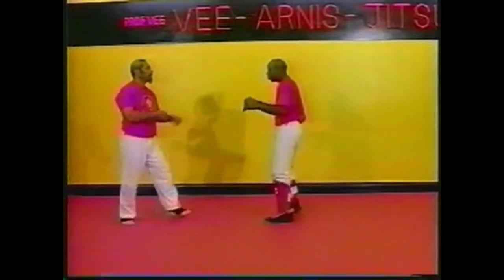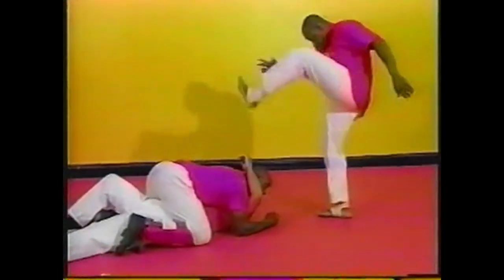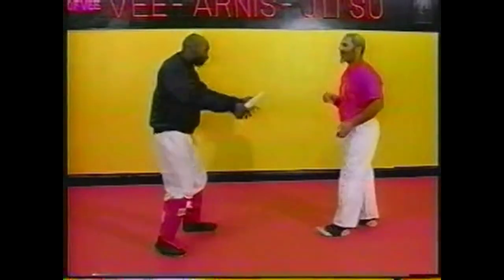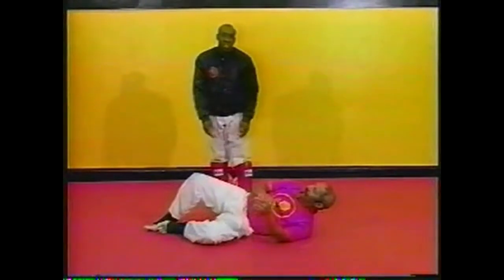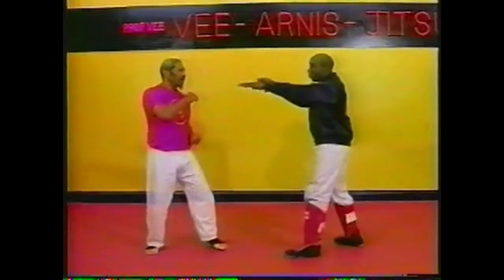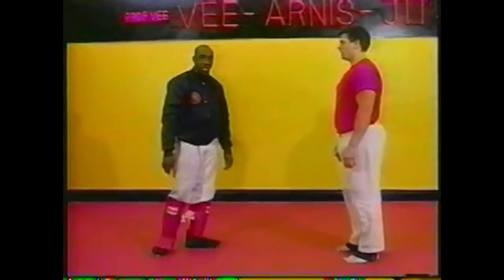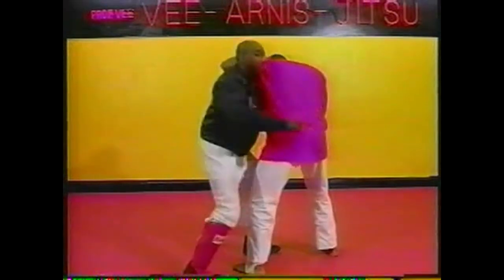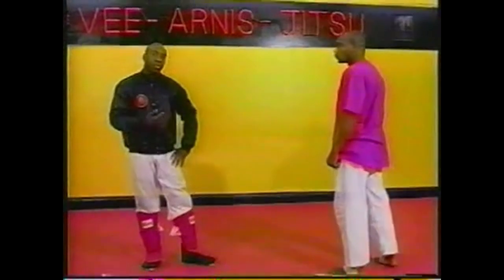Vee Arnis Jitsu: multi aggresion defense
gun defense
self defense real street situation
visitation
kali arnis escrima
David James   Vee Arnis Jitsu Vol05   Real Life Defense Part 1D
⬇️⬇️ INFO ⬇️⬇️